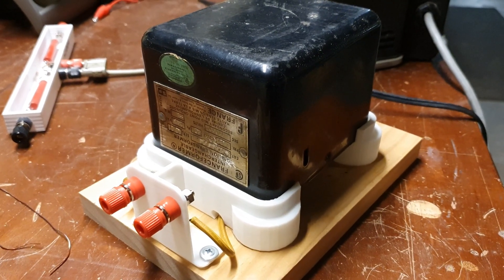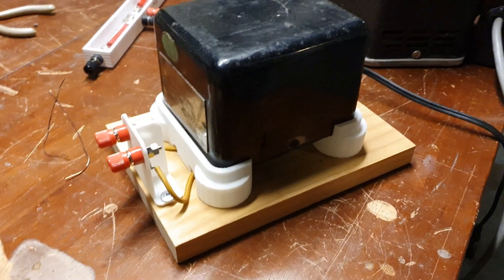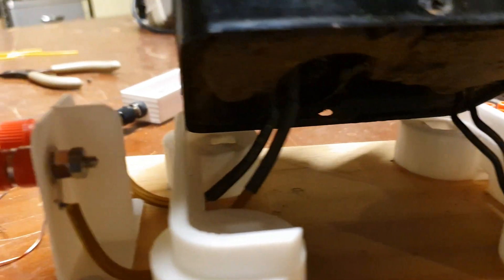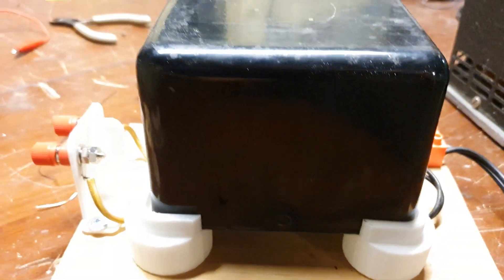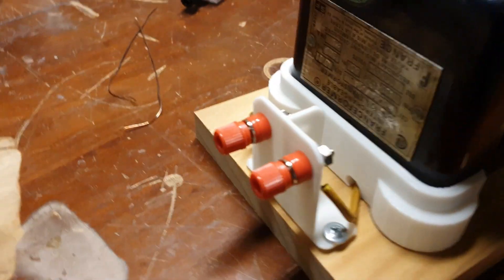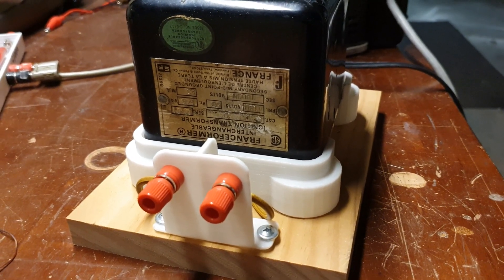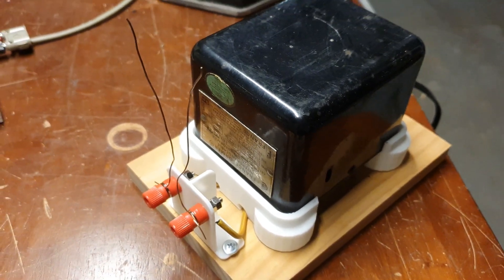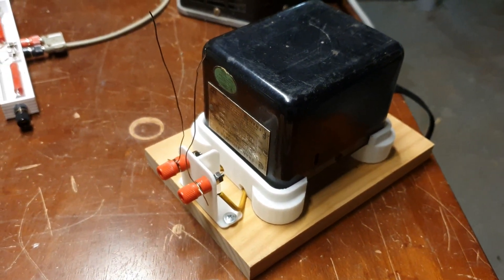Easy 10,000 Volt Power Supply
Overview of simple 10,000 Volt Power supply. Made from Oil Burner ignition transformer. 10kV @ 23ma ; 230W Draw 2A @120V